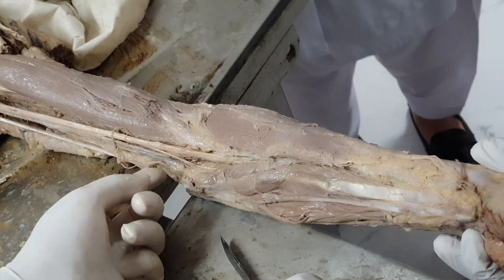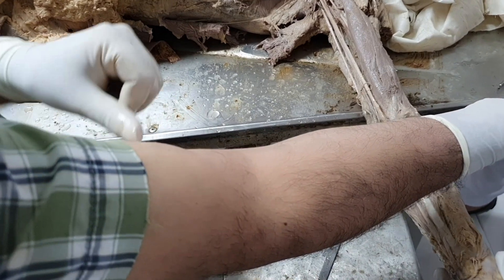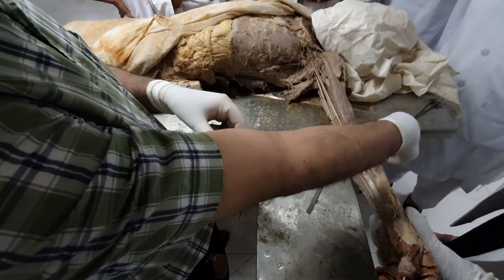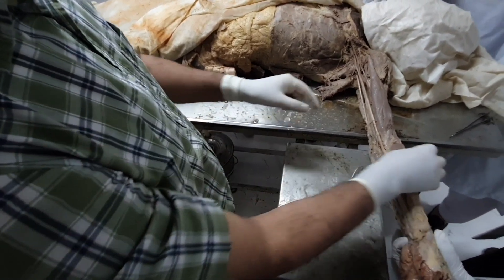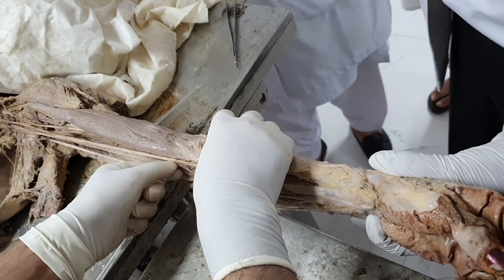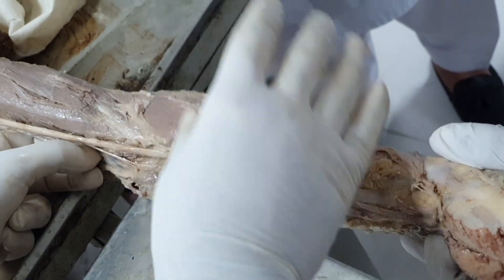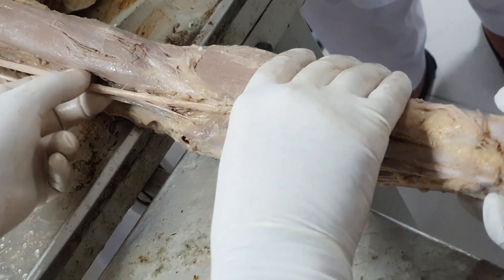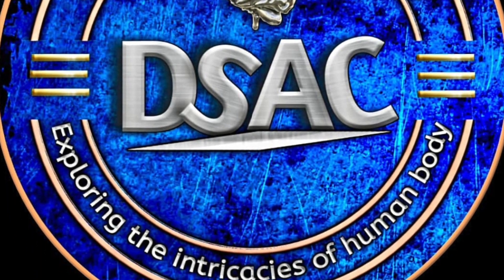Struthers' ligament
0:00 Welcome to Dr. SAM's Anatomy Classes
0:11 Struthers ligament
2:00 Dissection videos by Dr. SAM